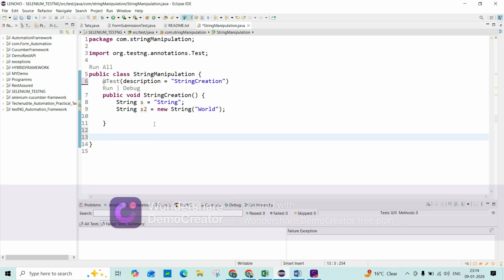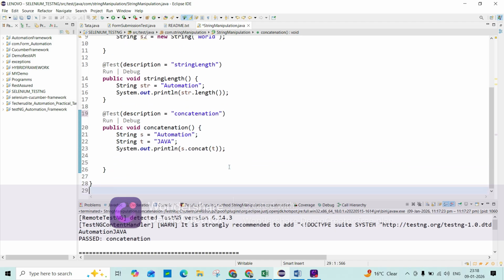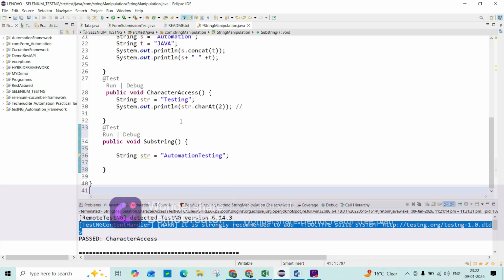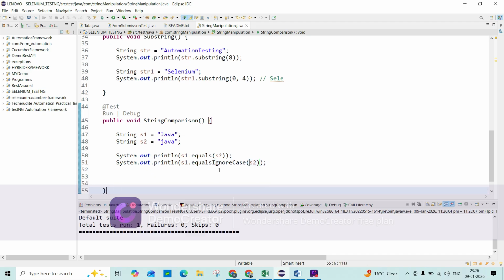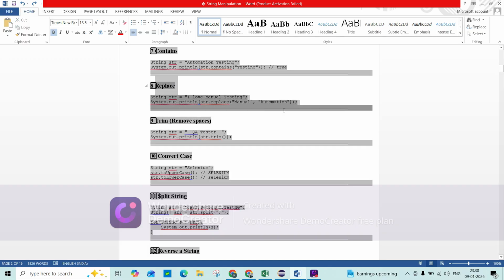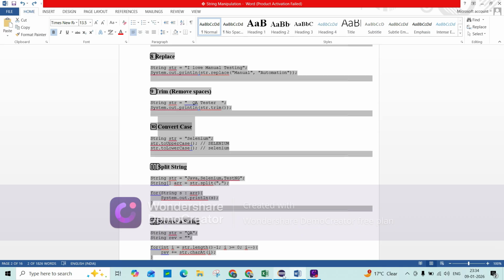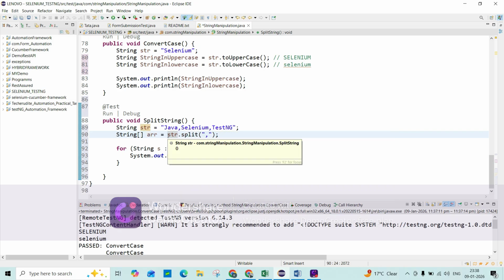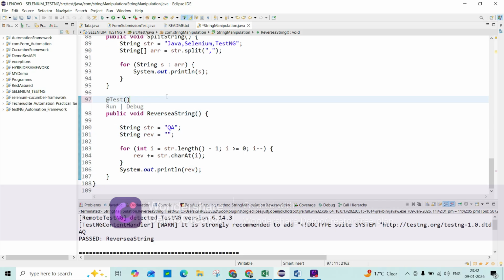👉 String Manipulation in Java | Top Interview Programs + Selenium Use Cases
🔥 Master String Manipulation for Java & Selenium Interviews!

In this video, I explain the MOST IMPORTANT string programs asked in Java and Selenium Automation interviews.

📌 What you’ll learn:
✅ Core String manipulation programs
✅ HashMap-based string problems
✅ Frequently asked String interview questions
✅ Real-time Selenium automation use-cases
✅ UI & API string validation examples

👨‍💻 Perfect for:
✔ QA Engineers
✔ Automation Testers
✔ Java Developers

⏱️ Timestamps:
00:00 Introduction
01:20 What is String Manipulation?
03:45 Reverse String Program
07:10 Palindrome Check
10:30 HashMap String Programs
15:40 Selenium + String Examples
20:10 Interview Q&A
23:30 Final Tips

🚀 Prepare smart. Crack interviews confidently!